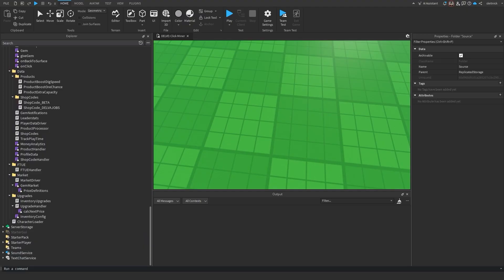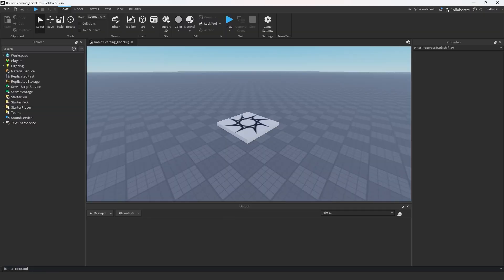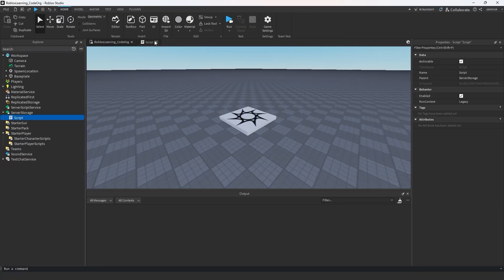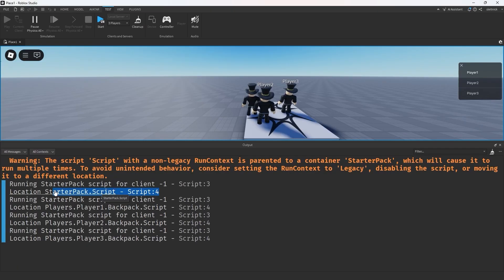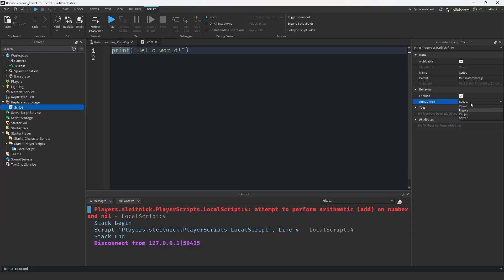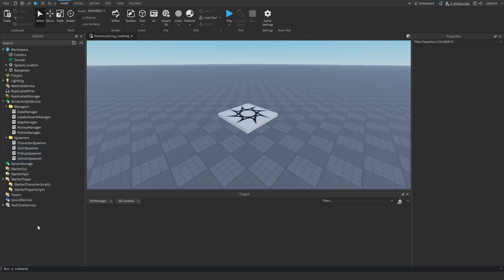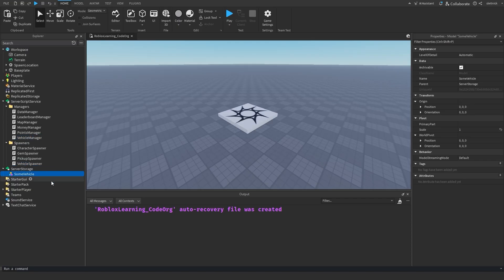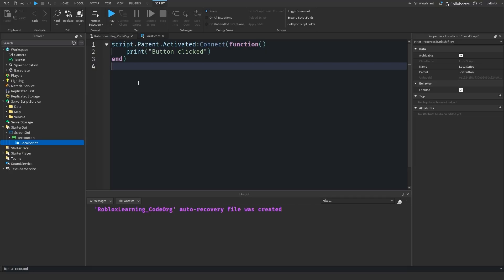Code organization on Roblox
Chapters:
00:00 Intro
00:19 What is code organization?
01:02 Where do I organize code?
04:09 Folders by type
04:46 Folders by feature